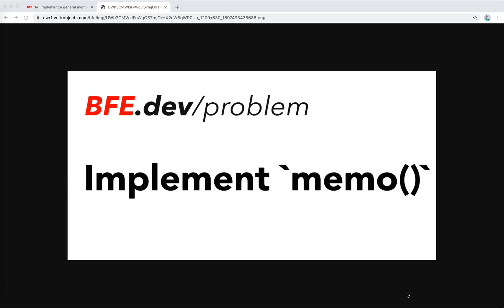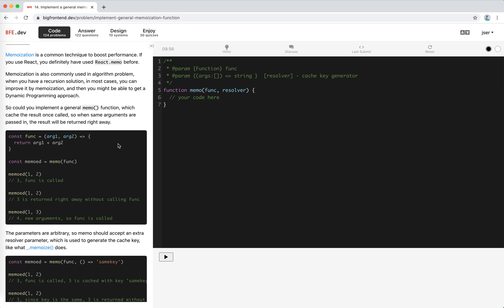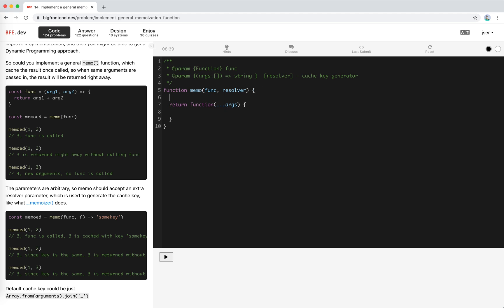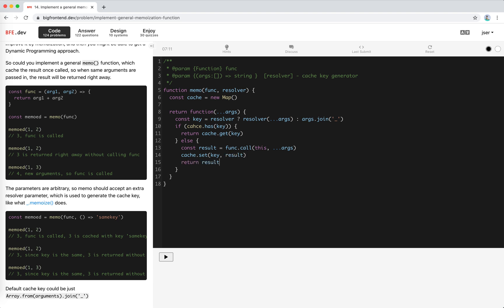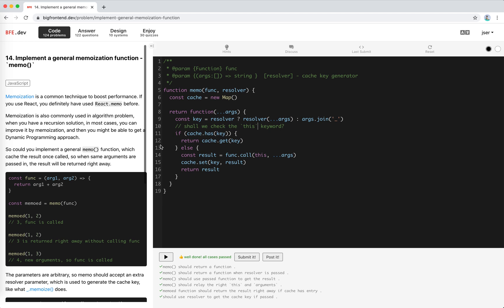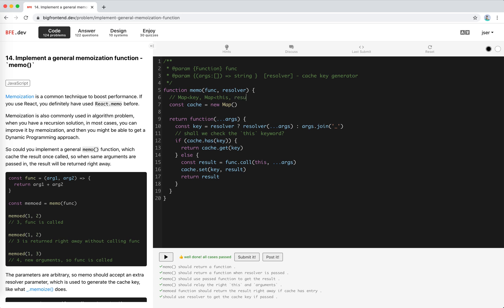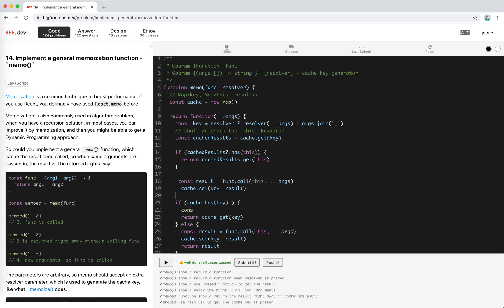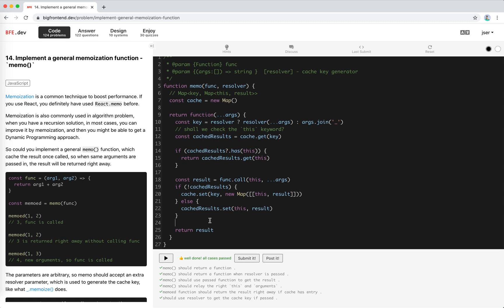BFE.dev#14. Implement a memoization function - `memo` | JSer - Front End Interview questions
Not that difficult, but pay attention to the `this`, in the description above, `this` is not required. But in real interview, maybe you should point it out.